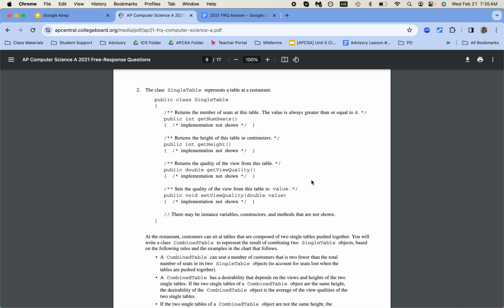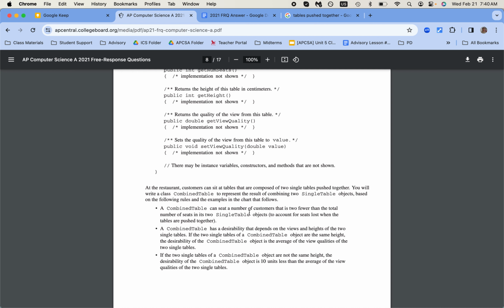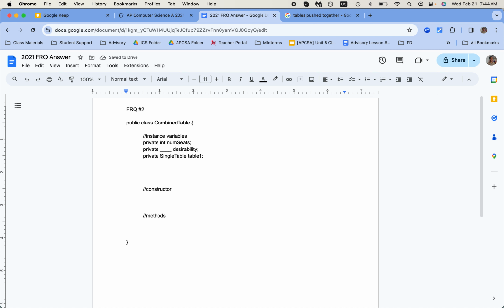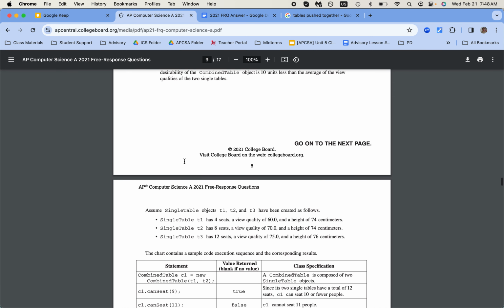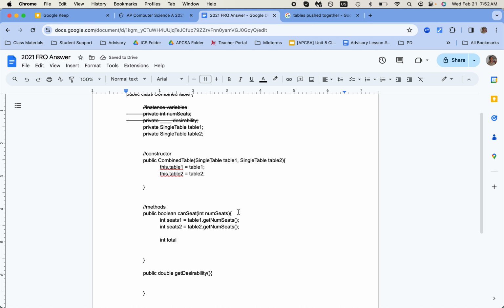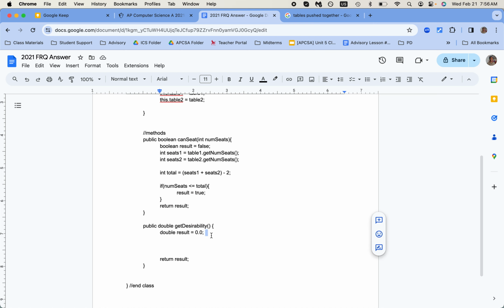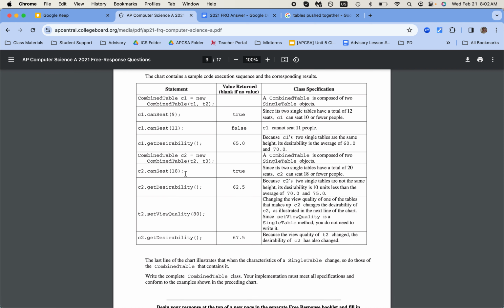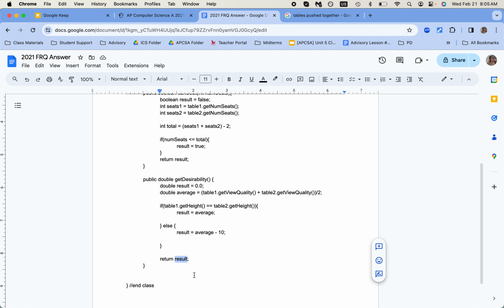2021 CombinedTable FRQ Classes